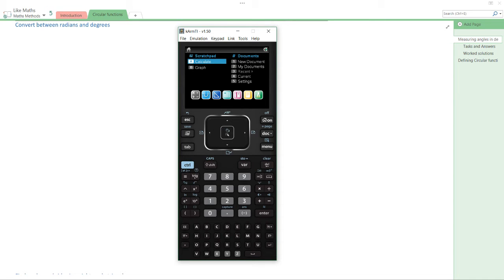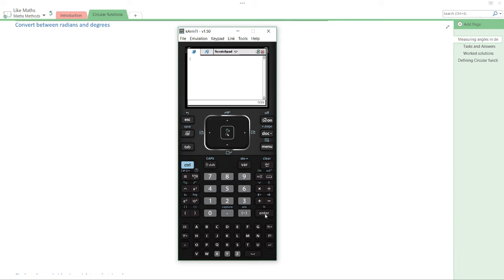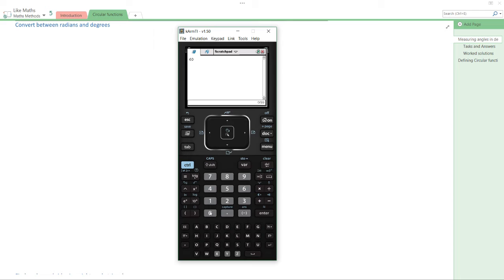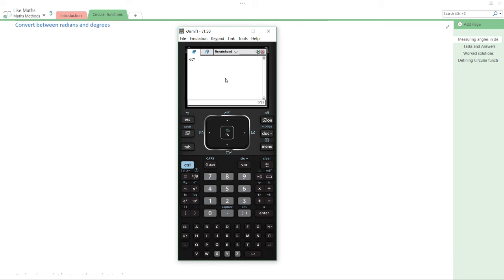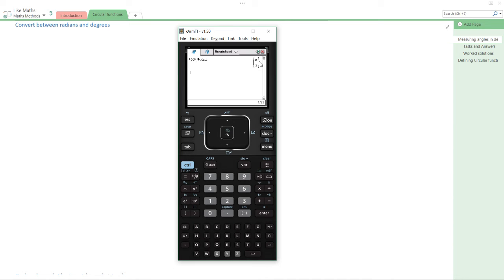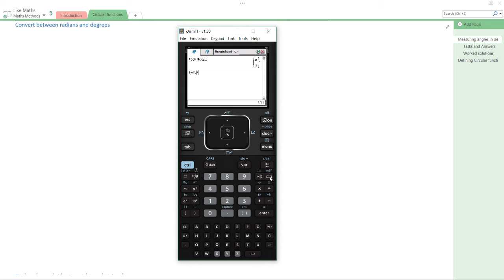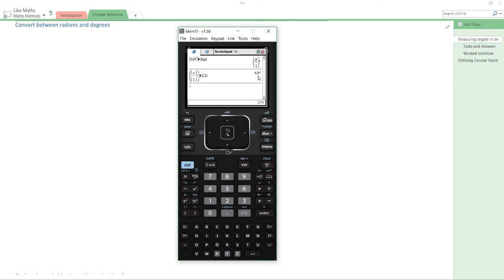Convert between radians and degrees calculator